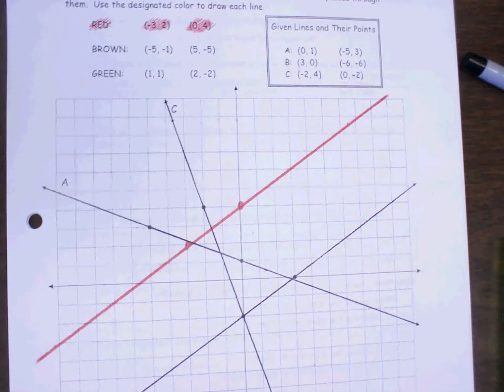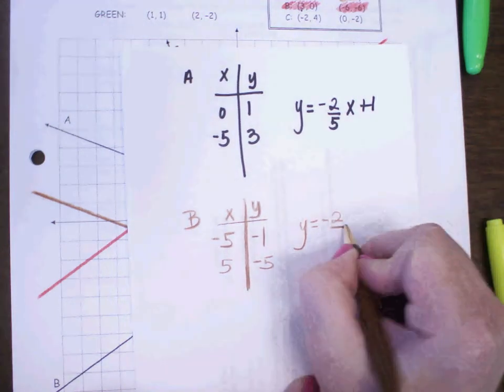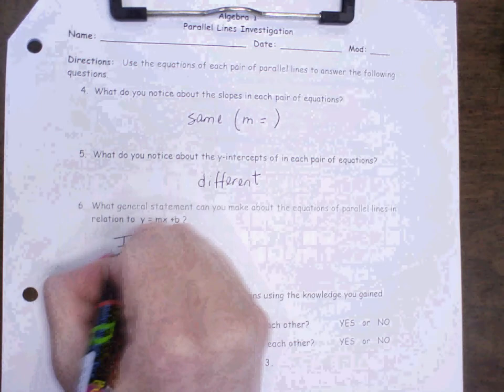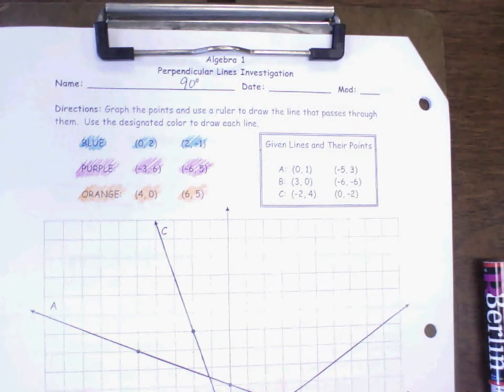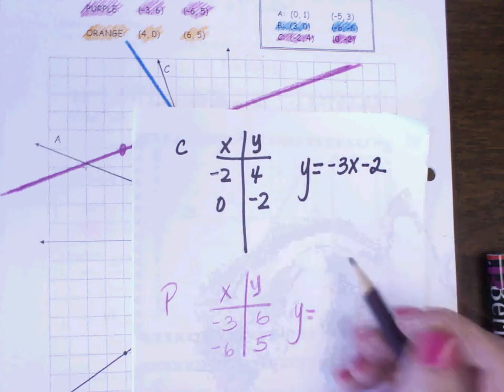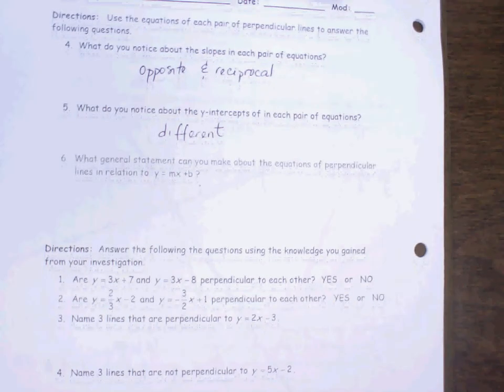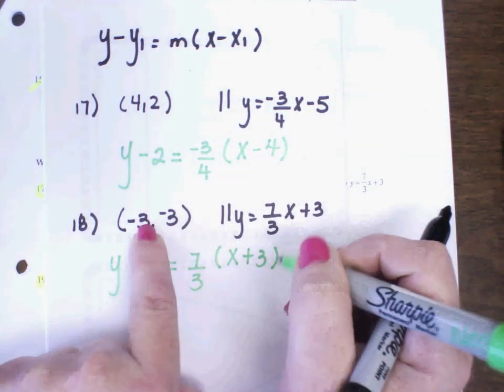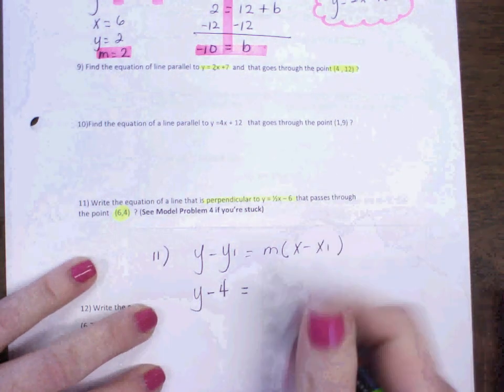September 26 Parallel & Perpendicular Lines